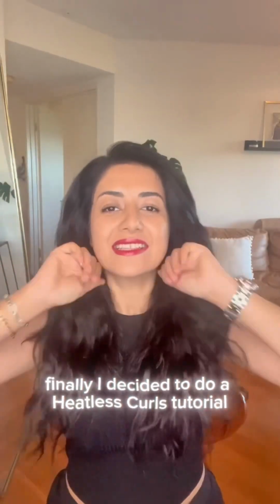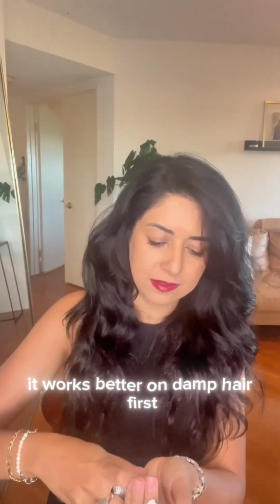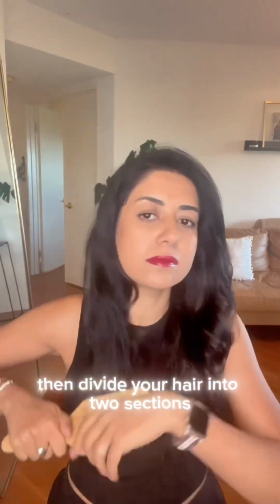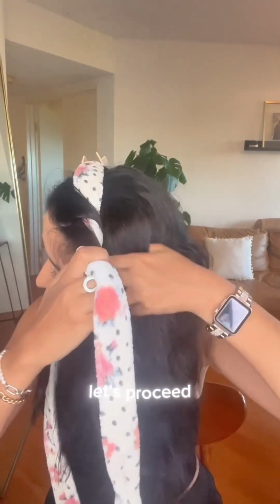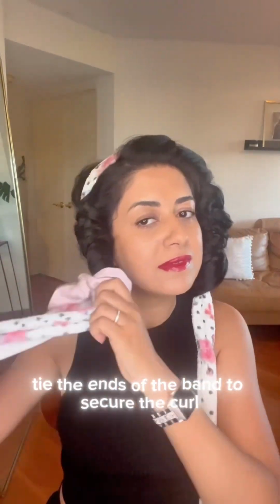HEATLESS CURLING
Heatless curling step by step:
It works better on damp hair. First, apply any type of hair oil you prefer to your hair. Then, divide your hair into two sections. This will help enhance the effectiveness of the method you’re using for hairstyling.

Put the band on your head, towards the front of your hair, and then fix one side of it with a hair clip. This step is important to keep the band in place as you continue with the hairstyle. Let’s proceed!

Great! Now, start rolling small sections of hair around the band, working your way from one side to the other. This technique will create beautiful curls without using any heat. Once you’ve rolled all the sections, make sure everything is secure and in place. Your heatless curls are on their way to becoming fabulous! Keep going!
Good morning! Absolutely, it’s time to reveal those stunning curls! Carefully unroll the hair from the band, allowing the curls to spring forth naturally. Shake out your hair gently with your fingers to add volume and separate the curls for a more effortless and bouncy look. Voilà! You’ve got gorgeous heatless curls without any damage to your hair. Embrace the beauty of your natural curls and rock your day! 😊🌟